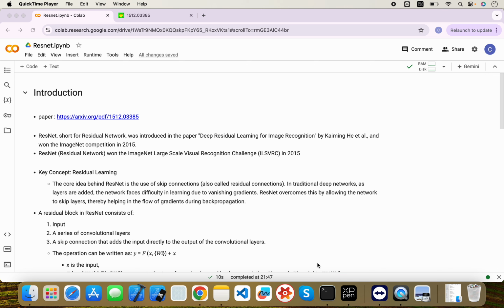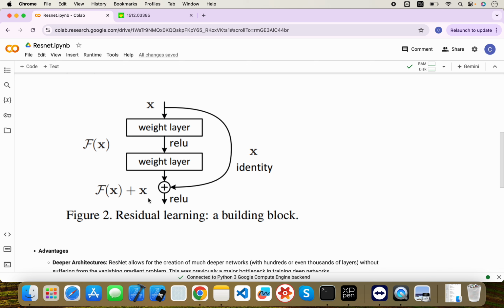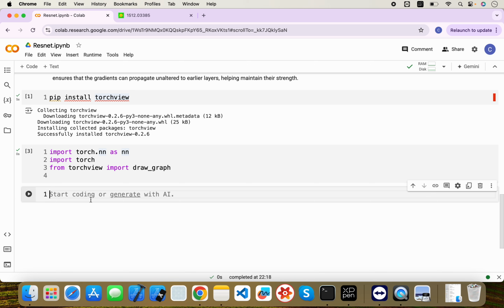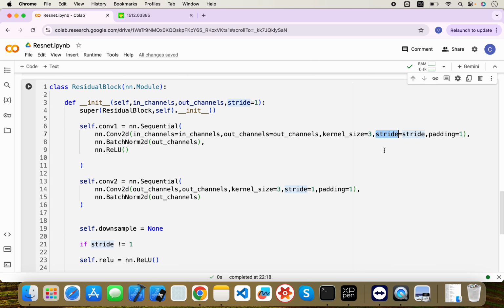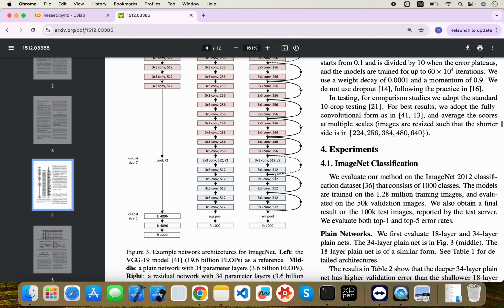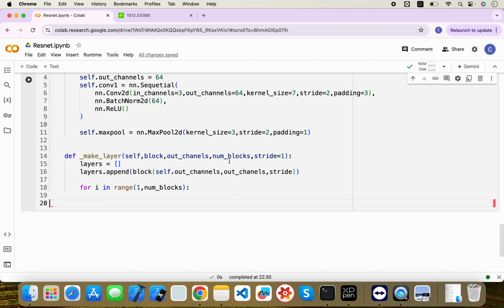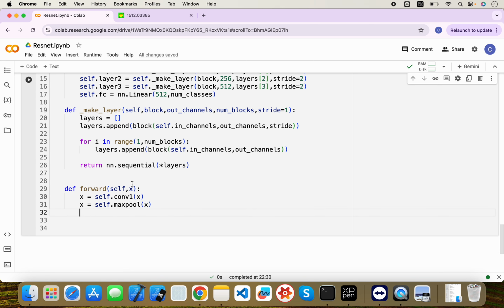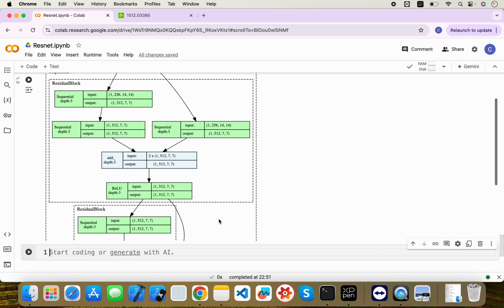ResNet Explained: Architecture Insights and Practical PyTorch Implementation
In this video, I dive into the ResNet (Residual Network) architecture, one of the most influential advancements in deep learning. You’ll learn about the key concepts behind ResNet, including how skip connections help mitigate the vanishing gradient problem, allowing for the construction of very deep networks.

I’ll guide you through a step-by-step implementation of ResNet using PyTorch. Starting from the basics, I’ll walk you through the architecture, explaining essential components like batch normalization and activation functions. You’ll see practical code examples that demonstrate how to build and train a ResNet model on a sample dataset.

Whether you’re a beginner looking to understand deep learning concepts or an experienced developer wanting to enhance your skills, this video has something for you. Unlock the power of ResNet and elevate your machine learning projects!